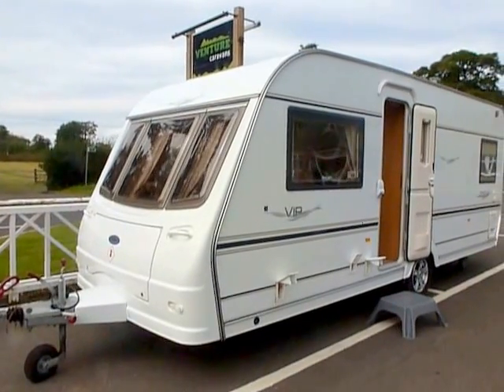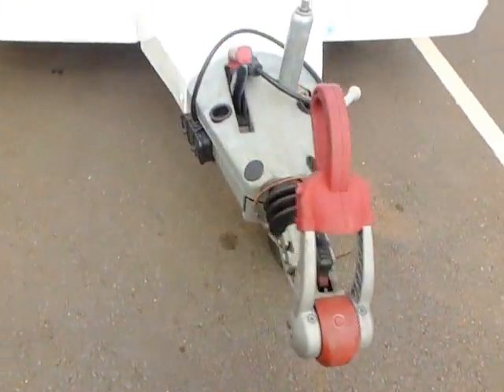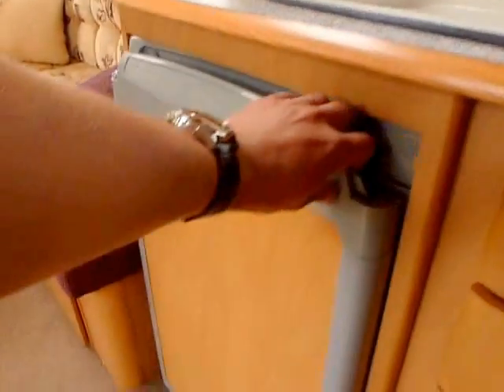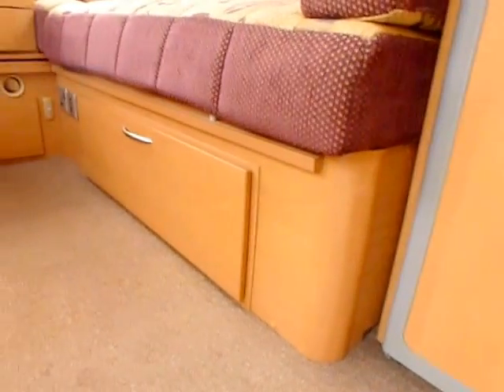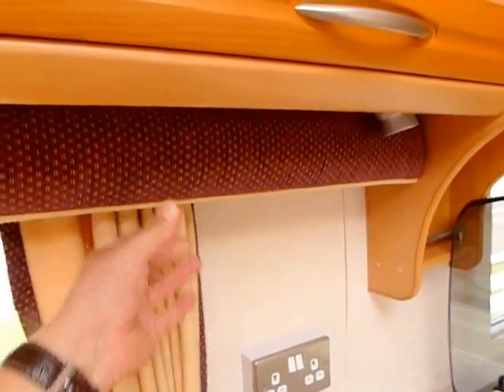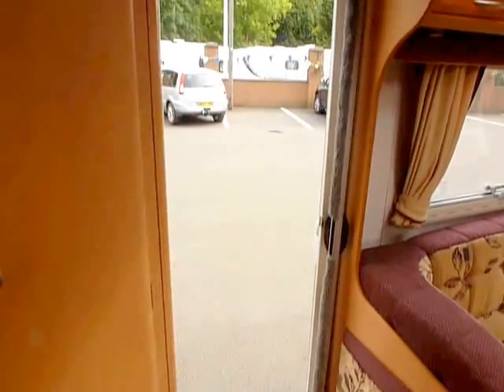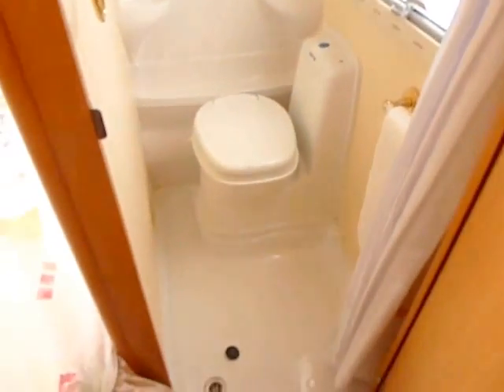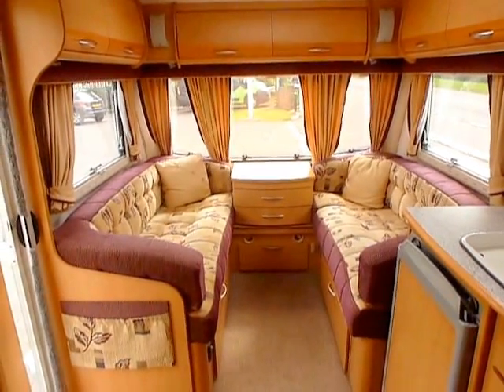2,3,4 Berth 2005 Coachman VIP 530/4 Fixed Bed Touring Caravan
Venture Caravans give you a demonstration of the 2005 Coachman VIP 530/4 caravan.